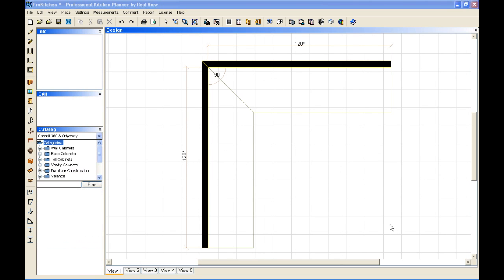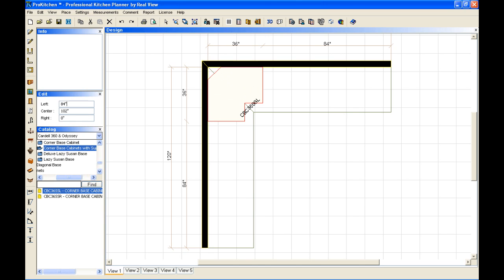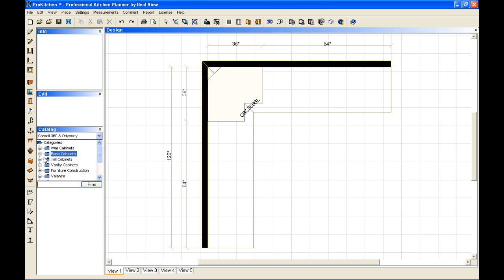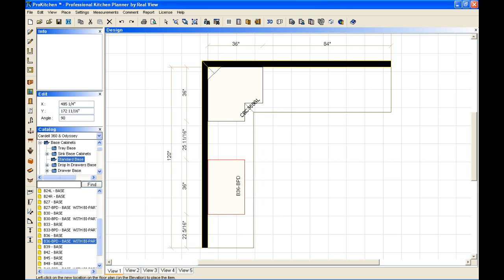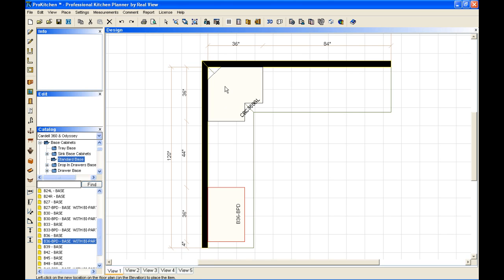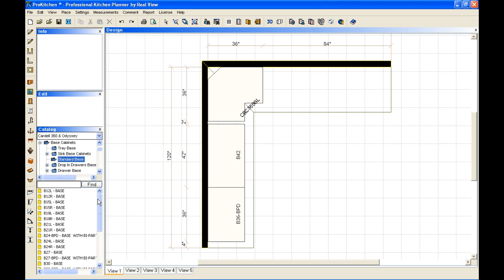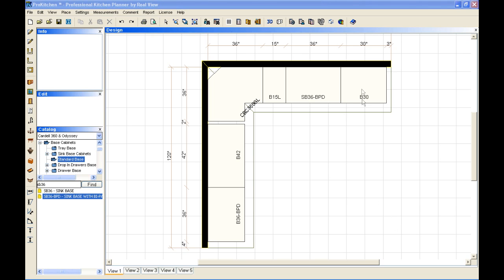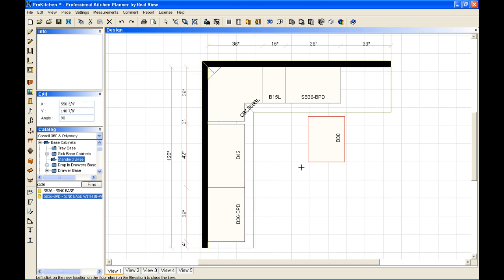ProKitchen - Placing Cabinets Part 1